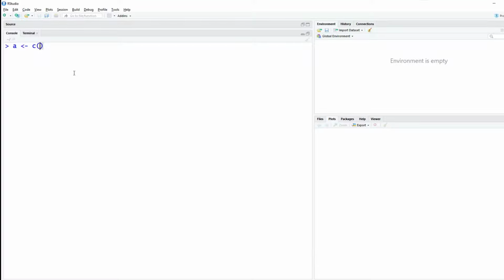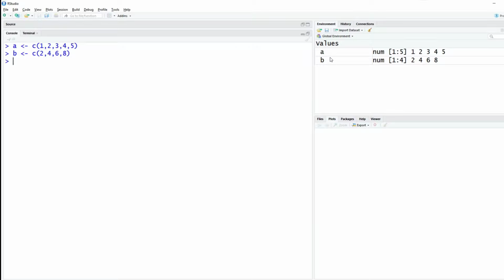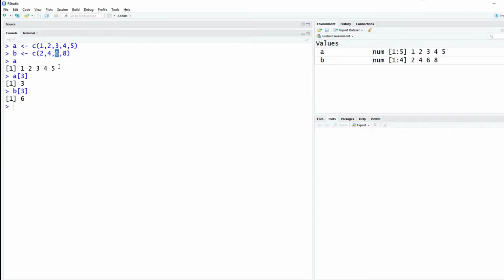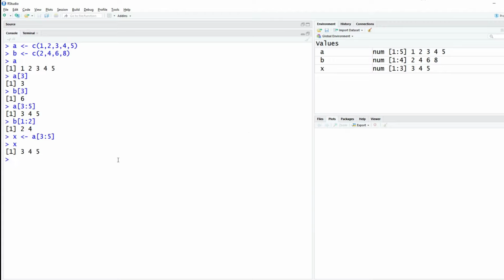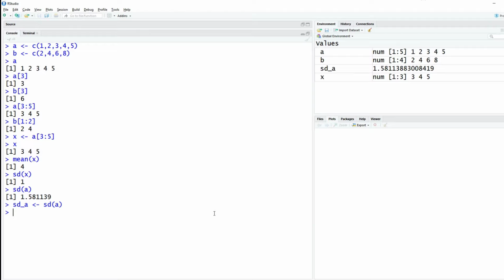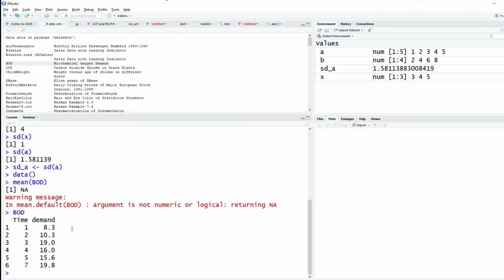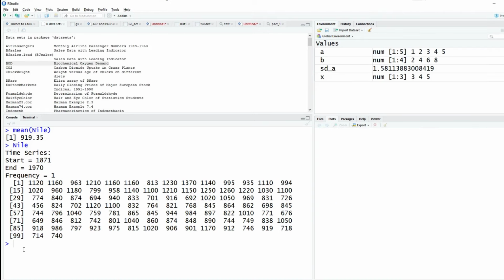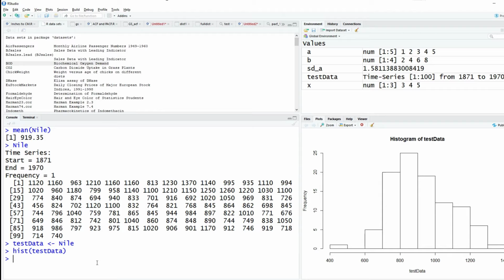The Basics of R (E1)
A very soft introduction to R including what a vector is, how to do basic calculations on them, sub setting vectors, and creating a simple histogram.

This is the first video in a series on how to program in R. I will be teaching the actual language of R and not a quick copy and paste as many others teach. Understanding how the language works will make it a lot easier down the road.

My favorite R programming book: